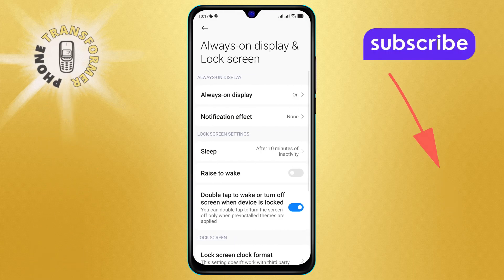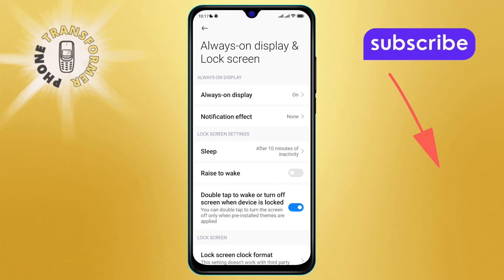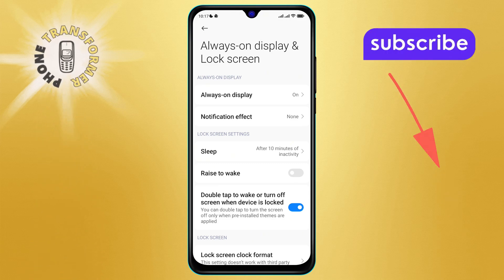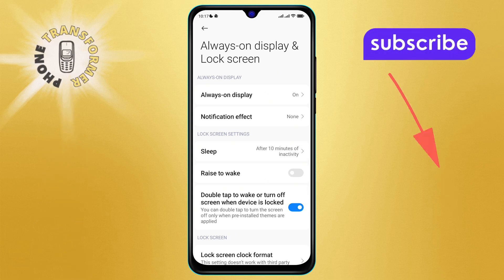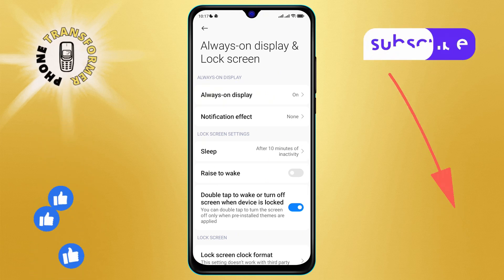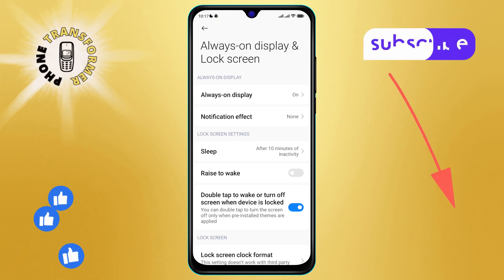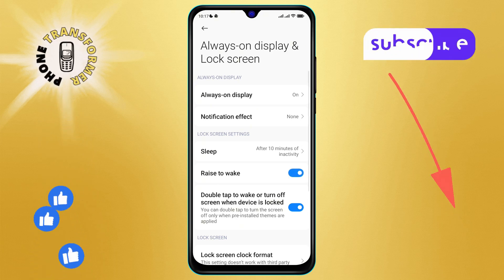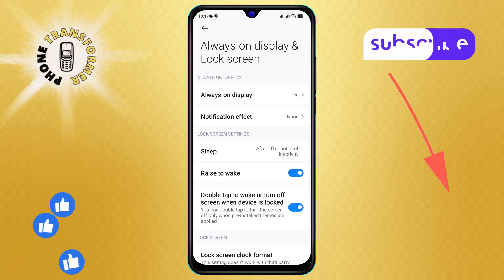How to Activate the Raise to Wake Mode on Android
Looking to make your Android phone more responsive? Learn how to activate the Raise to Wake mode to quickly view your notifications just by lifting your device. This feature is perfect for those who want instant access to their screen without pressing any buttons. Watch the video to see how this small tweak can make your smartphone experience more convenient.

- How to turn on raise to wake on android
- Enable raise to wake feature android
- Raise to wake android setup
- Activate raise to wake mode on phone
- Android raise to wake settings